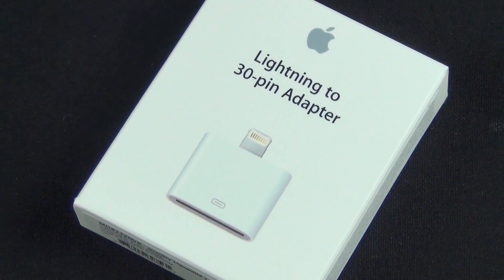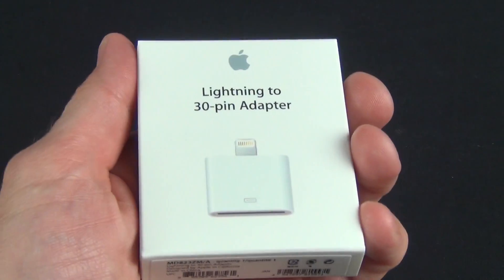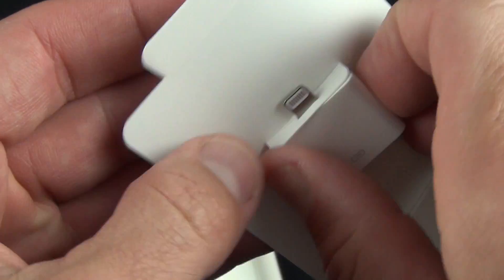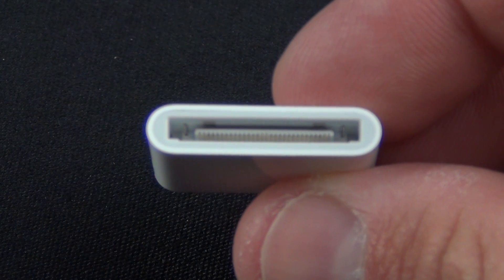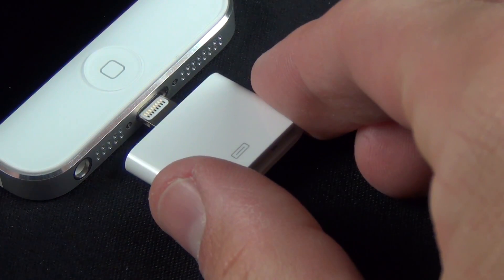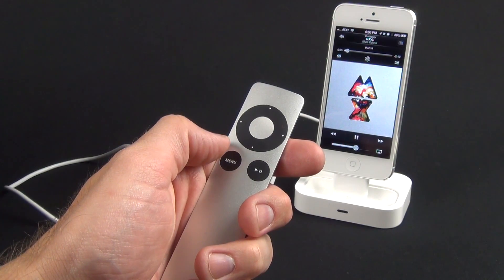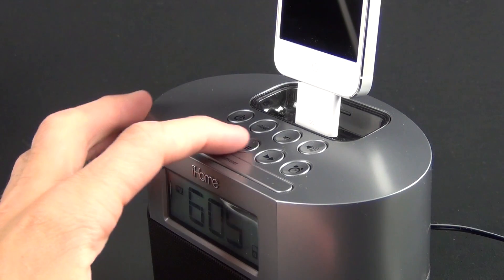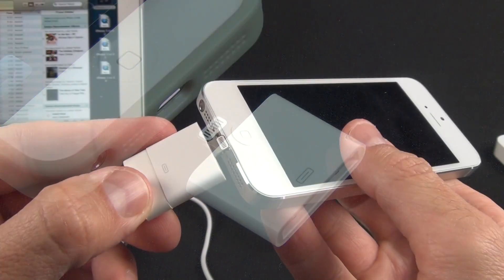Apple Lightning to 30-pin Adapter: Demo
Demo of the Apple Lightning to 30-pin Adapter which lets you use your old Dock accessories with the iPhone 5, iPod Touch 5G, and iPod nano 7G.